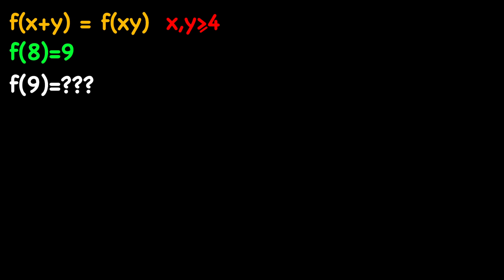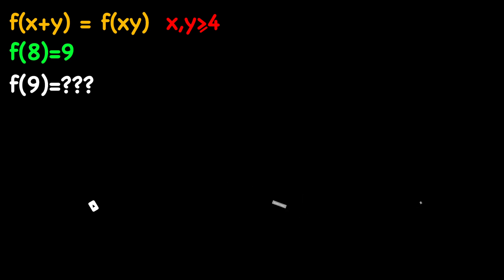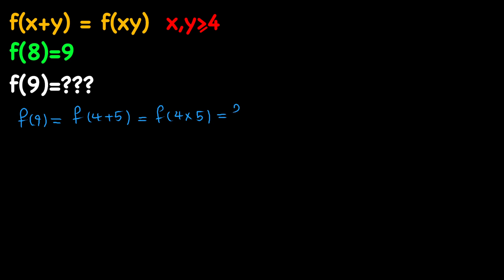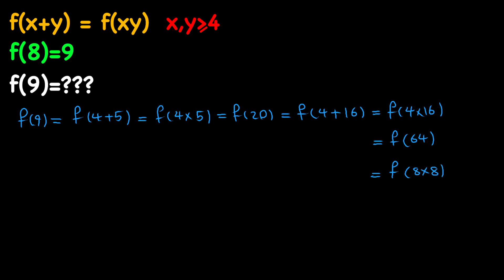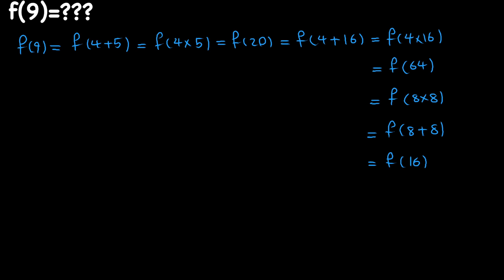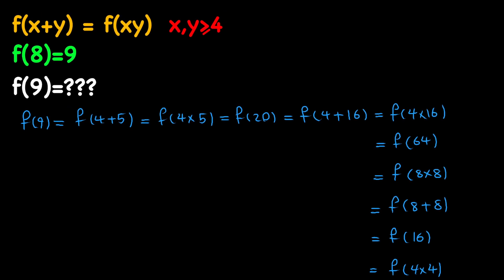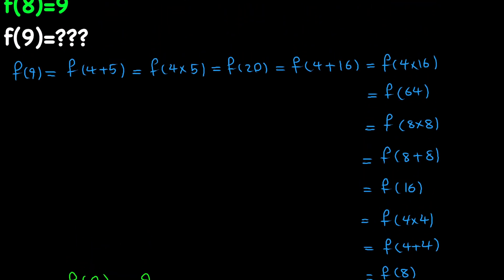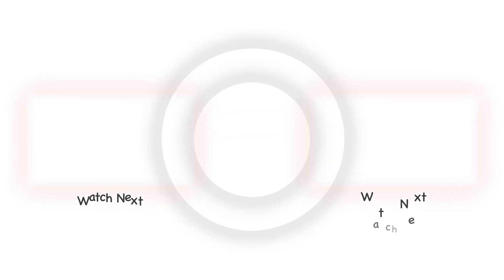Solving a Nice Functional Problem from Russia | Math Olympiad Problem | Simple Functional Question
🔴Solving a simple and nice functional olympiad problem from Russia

Hey there.

In this video, we want to solve another nice math olympiad problem, in which we are given that
f(x+y) = f(xy) if x and y are greater than or equal to 4.
and f(8)=9.

With this given information, we need to evaluate f at x=9 (we need to find f(9))

This nice functional problem is from Russia, but as I mentioned earlier it's a quite simple math olympiad problem.

topics covered in this video:
solving math olympiad problem
math olympiad question from russia
evaluating functions
functional problems in math olympiad
if-then math problem